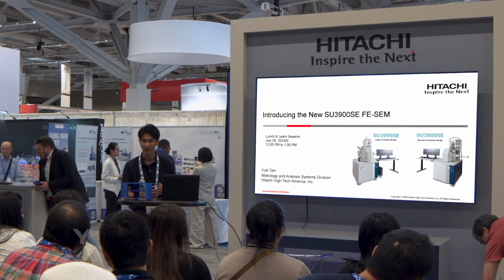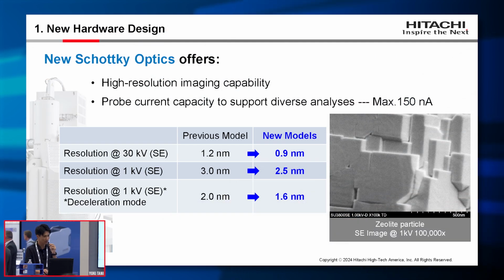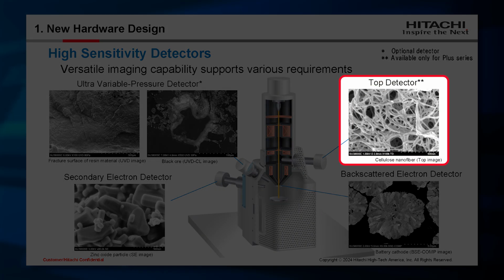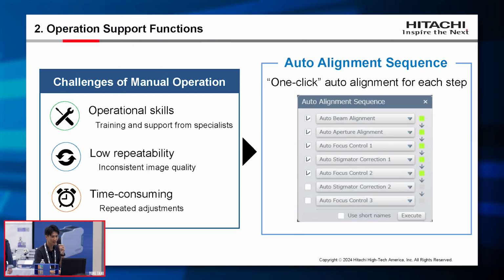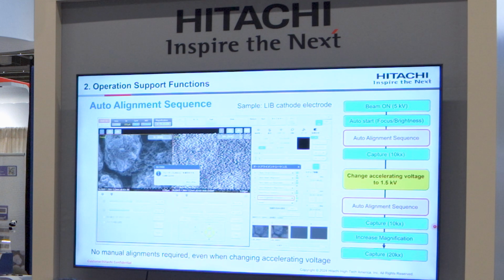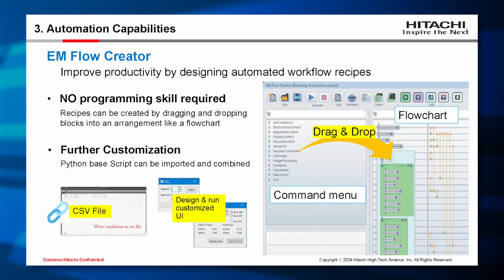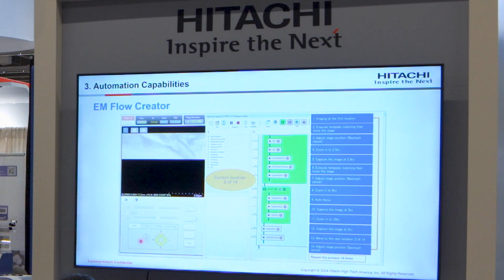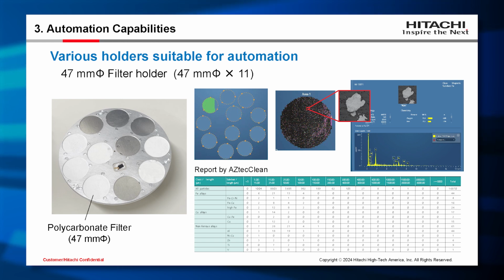Introducing Hitachi's New SU3800SE and SU3900SE FE-SEMs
Discover the all-in-one Schottky SU3800SE and SU3900SE series, designed for a wide variety of analytical requirements.

With newly developed Schottky optics, a large chamber for heavy specimens, and integrated navigation and automation feature, these systems enhance your analysis capabilities.